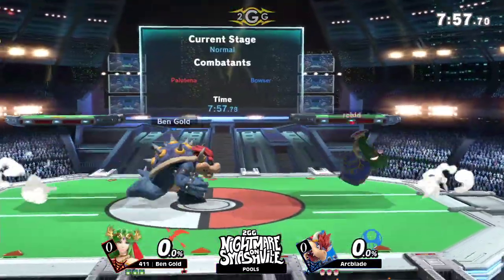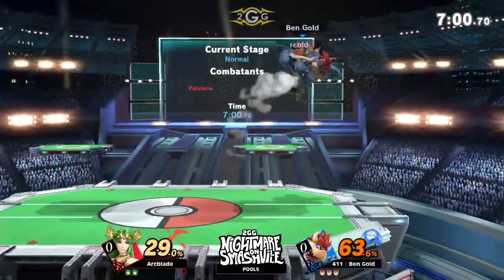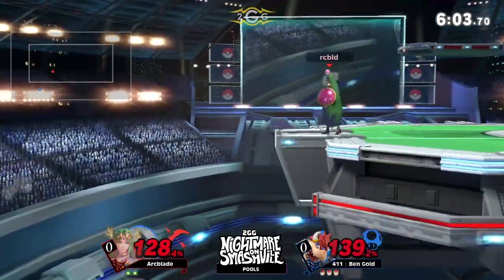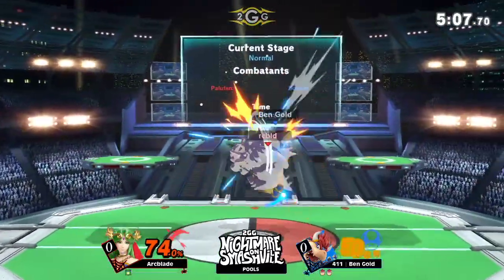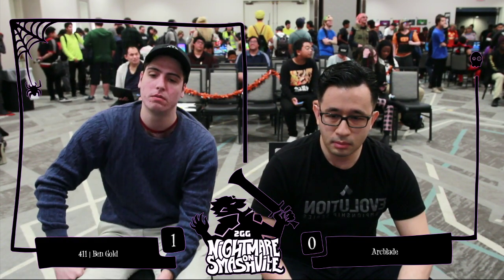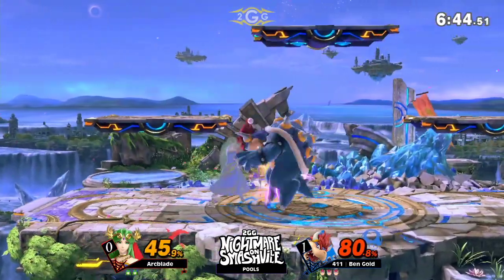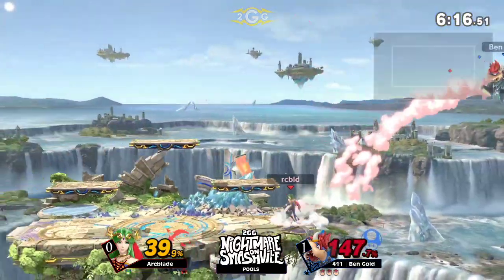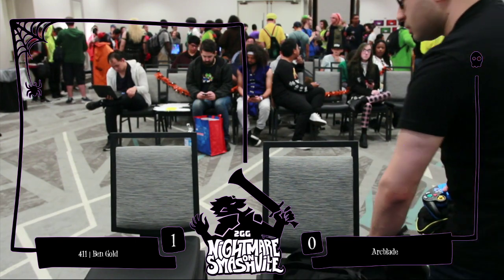2GG Nightmare on Smashville - Arcblade (Palutena) VS 411 | Ben Gold (Bowser) Pools - Smash Ultimate